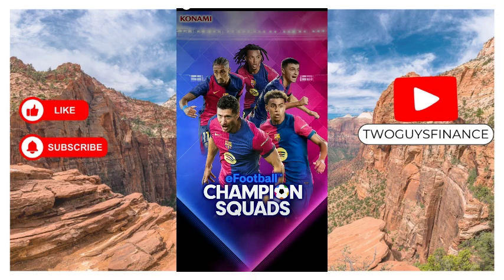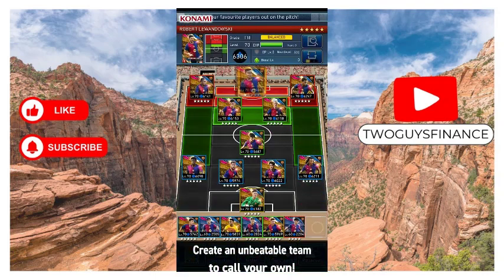HOW TO CANCEL A PASS ON EFOOTBALL USING VIRTUAL CONTROLLER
In This Video, you will learn about HOW TO CANCEL A PASS ON EFOOTBALL USING VIRTUAL CONTROLLER